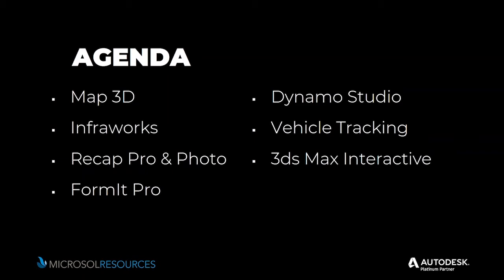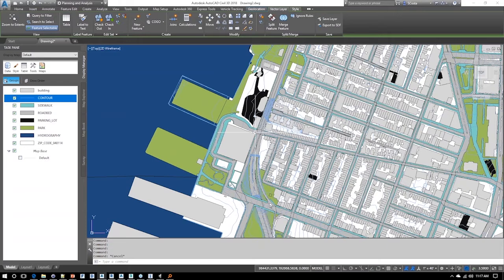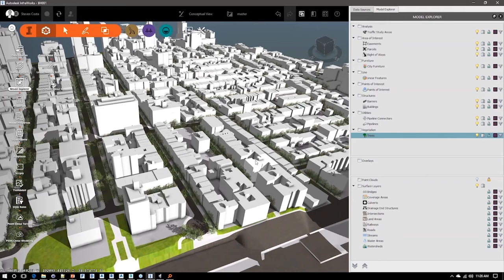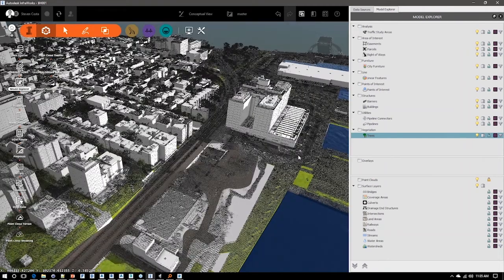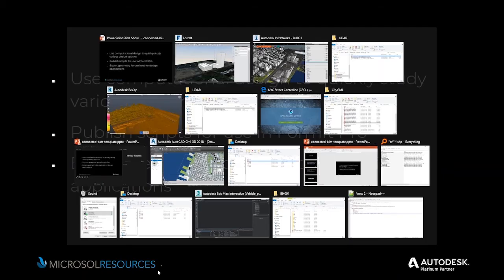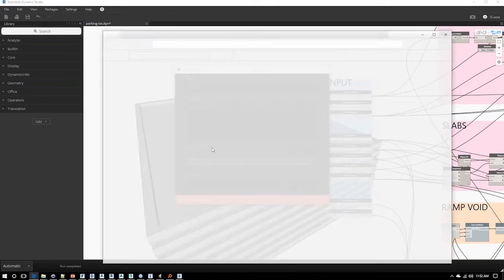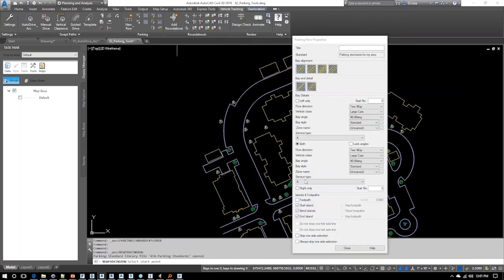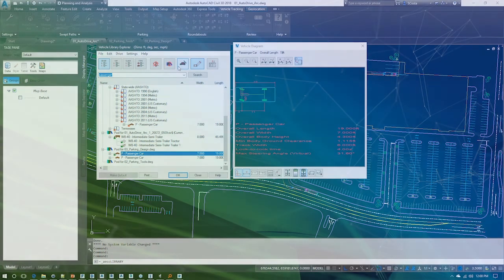Explore Infrastructure in the Era of Connection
Technology is radically disrupting the way buildings and infrastructure are designed, built, & used. Review our webinar recording as we explore how Autodesk is connecting to the future with tightly connected BIM tools and processes for the lifecycle for buildings and infrastructure.